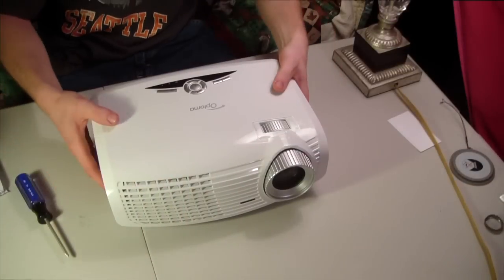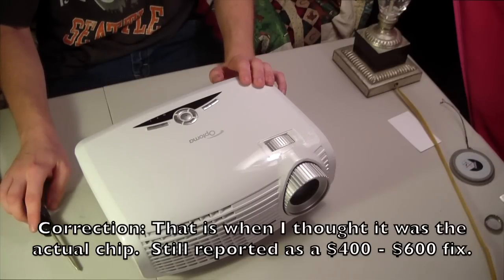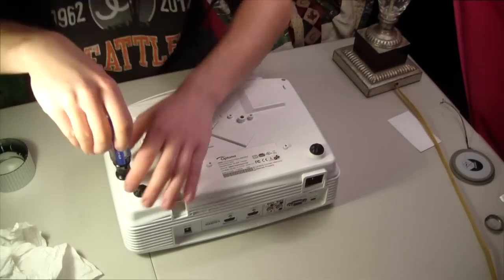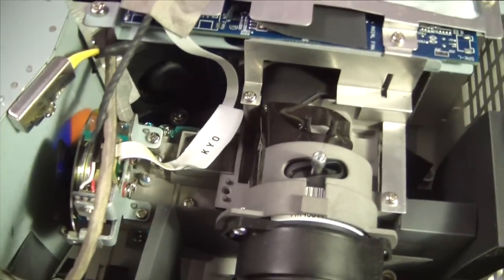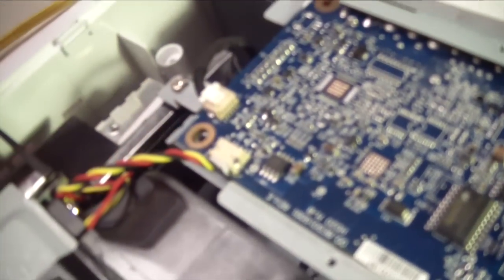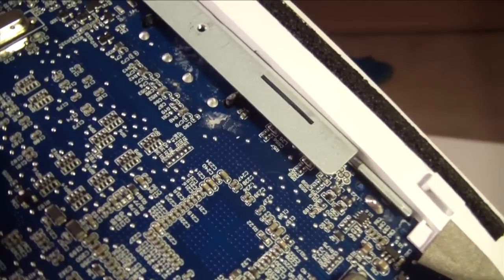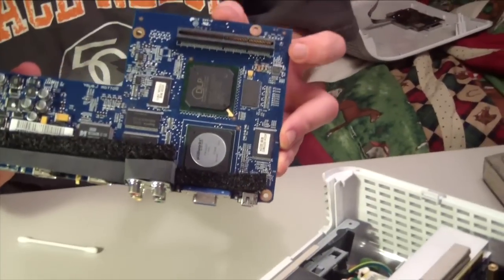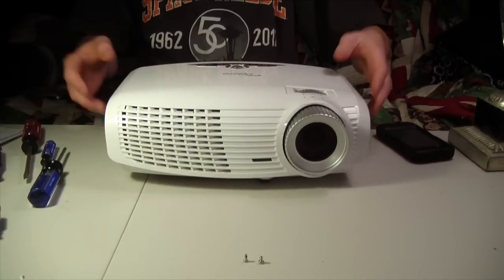Optoma HD20 Vertical Line Fix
My projector started displaying vertical lines on the screen.  I am not a professional in the least bit and I advise anyone doing this themselves to do their own research but hopefully this helps see the inners of the HD20.  Besides, my projector was out of warranty and I have my eye on a new one :)